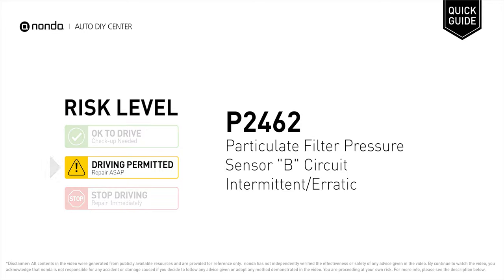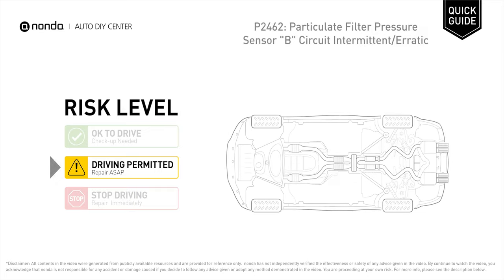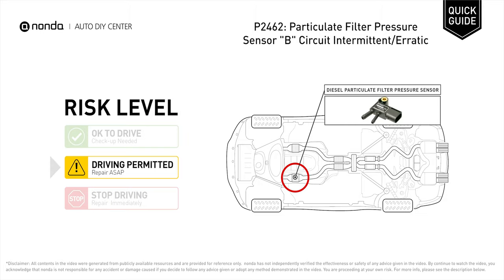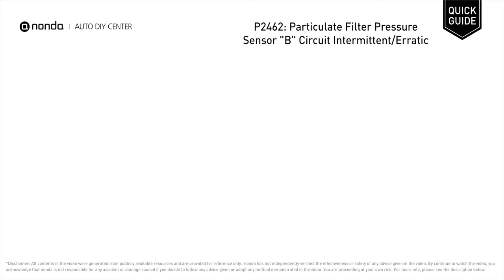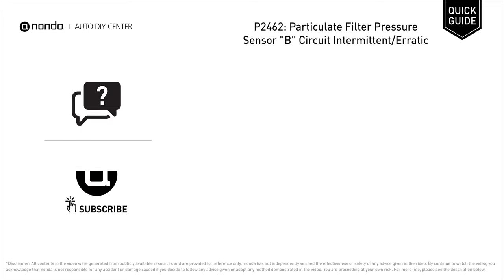What is P2462 Engine Code [Quick Guide]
Claim your FREE engine code eraser

Engine Code P2462: Particulate Filter Pressure Sensor ""B"" Circuit Intermittent/Erratic
It means the PCM has detected a voltage input signal from the circuit of the DPF pressure sensor known as B.
Replace a shorted DPFPS. Repair the harness or connections to the DPFPS.

Risk Level:
DRIVING PERMITTED
Repair ASAP